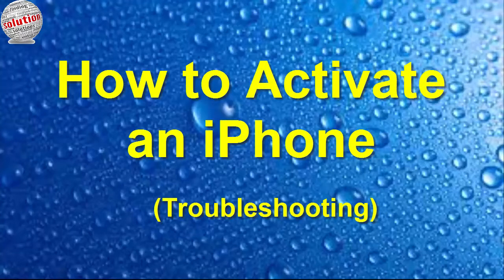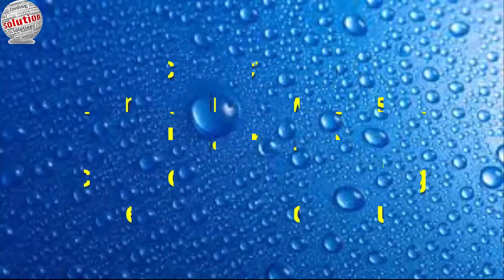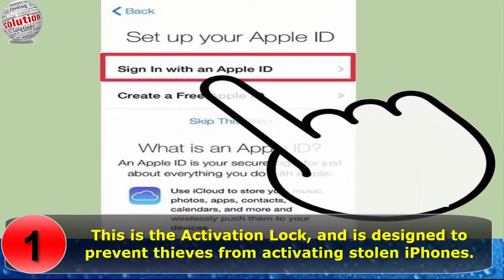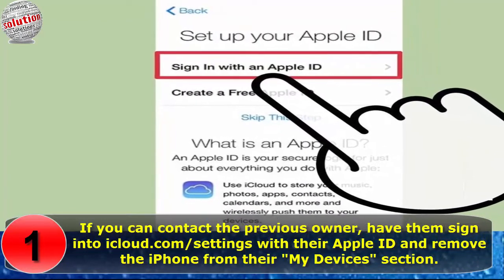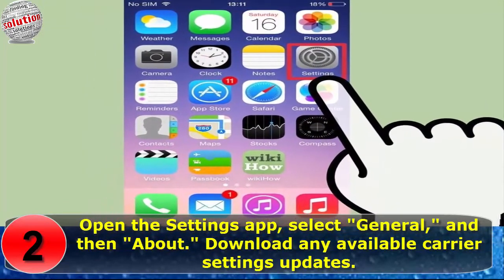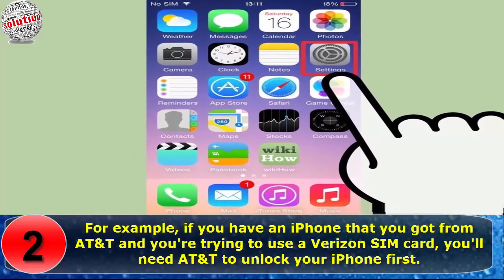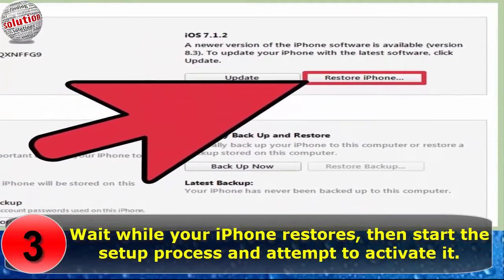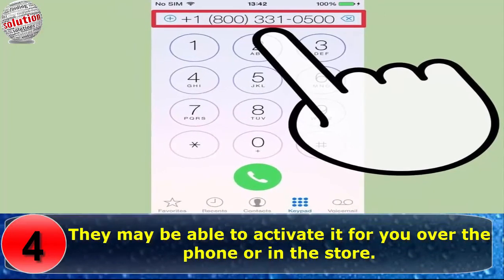How to Activate an iPhone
Congrats, you got your new iPhone! Presently it's an ideal opportunity to initiate it and begin partaking in the smooth new tech… and possibly settle on some telephone decisions as well! While the least demanding approach to actuate another iPhone is from the transporter's store, in the event that you purchased your new telephone on the web, you should enact it at home.
You can actuate your iPhone utilizing a remote or cell network association, or by utilizing iTunes on your PC.

1

I'm getting provoked to enter an Apple ID and secret phrase during enactment.

In the event that you've bought your gadget used, you might be welcomed with an Apple ID login screen before your gadget can initiate.
This is the Activation Lock, and is intended to keep criminals from initiating taken iPhones. In the event that you experience this, you'll need the past proprietor to eliminate the iPhone from their record or have them sign in on the iPhone.
There could be no reverse way around this.
On the off chance that you can contact the past proprietor, have them sign into with their Apple ID and eliminate the iPhone from their "My Devices" area.
This will permit you to initiate the iPhone as your own.

2

I'm getting a "No SIM Card introduced" or "Invalid SIM" message.

There are a couple of things that might be causing this mistake.
Take a stab at flipping Airplane Mode on and afterward off once more.
Open the Settings application, select "General," and afterward "About." Download any accessible transporter settings refreshes.
Have a go at eliminating and resetting your SIM card.
Guarantee that your iPhone is opened in case you're utilizing a SIM card from a transporter unique in relation to the one you got your iPhone for.
For instance, on the off chance that you have an iPhone that you got from AT&T and you're attempting to utilize a Verizon SIM card, you'll need AT&T to open your iPhone first.

3

I continue experiencing mistakes when attempting to initiate.

On the off chance that you can't initiate your iPhone regardless you attempt, you might have the option to fix the issue by reestablishing it:
Associate the iPhone to your PC and open iTunes.
Select your iPhone at the highest point of the window and afterward click "Reestablish iPhone."
Stand by while your iPhone reestablishes, then, at that point start the arrangement cycle and endeavor to actuate it.
The reestablish interaction might take a short time to finish.

4

My iPhone will not actuate even in the wake of reestablishing.

On the off chance that your iPhone will not initiate in the wake of reestablishing it, you'll need to contact your transporter. They might have the option to actuate it for you via telephone or in the store.

my channel will give you easy and interesting  DIY craft that you can try yourself at home.

More Making Video